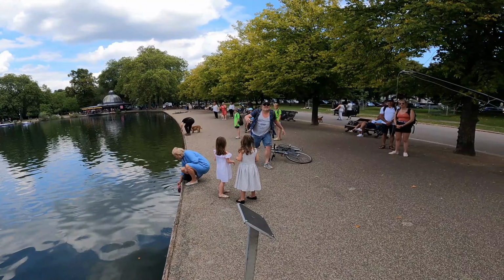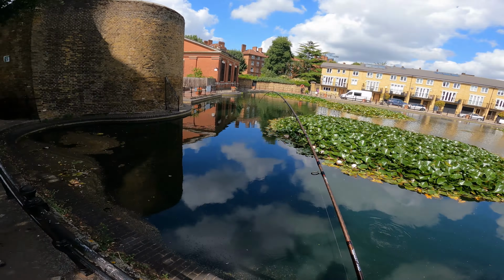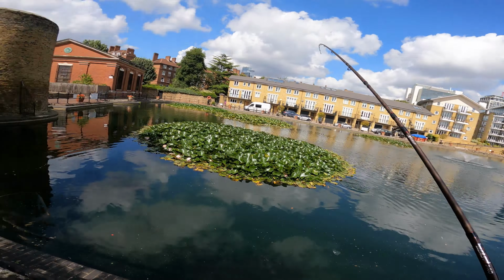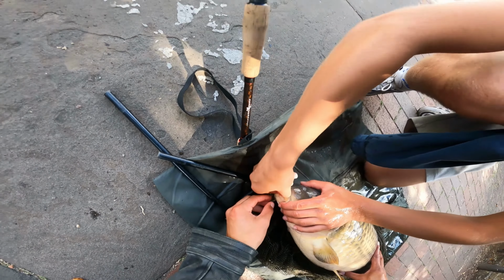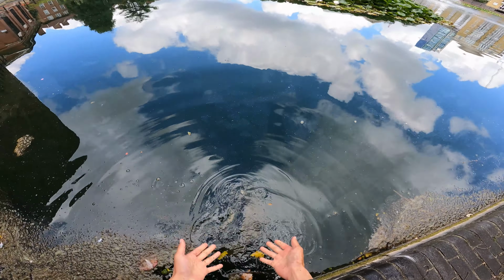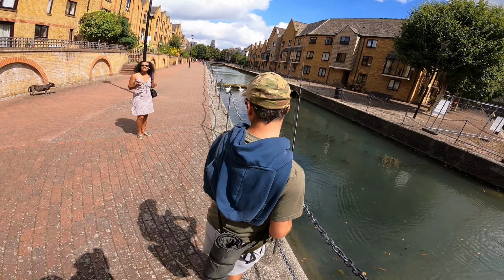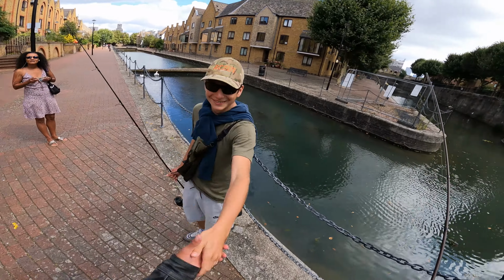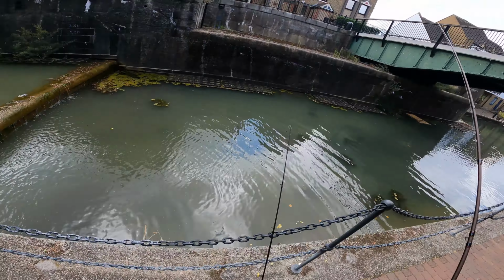Facing KARENS and IGNORANCE while Fishing for URBAN Carp in LONDON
For a part of the summer in 2023, Cyrus and me travelled around London searching for urban carp. We visited as many places as possible in the process, searching for quality fish or just some action on the bank in general. As we spent many days on the bank, I have decided to include the resulting events throughout multiple episodes, of which this is the second.

In this episode, Cyrus and me face off against the ignorance and aggression of multiple Karens, while simultaneously banking some more of the city's aquatic residents.